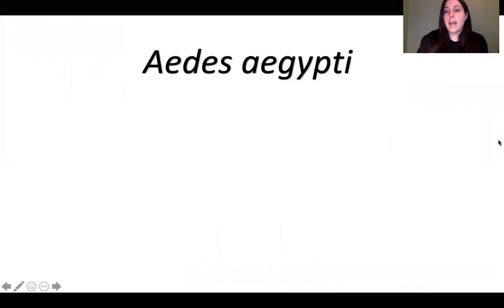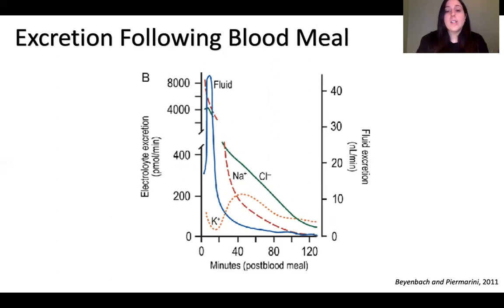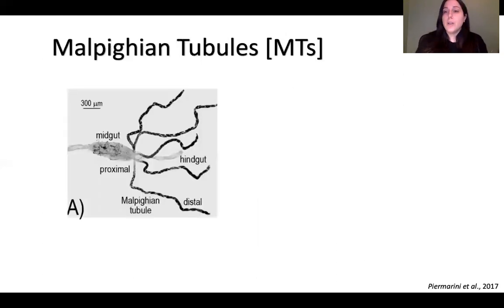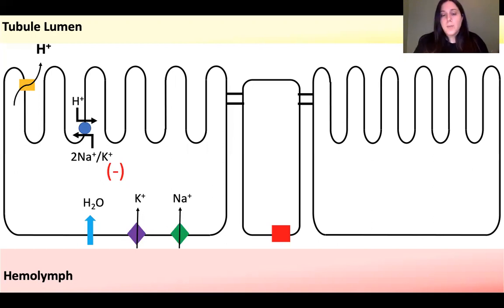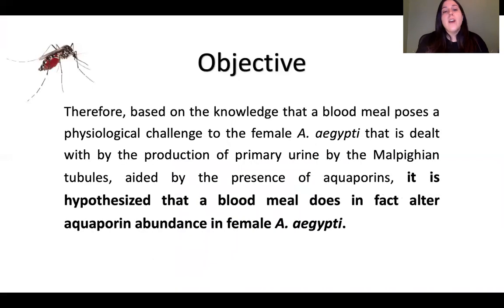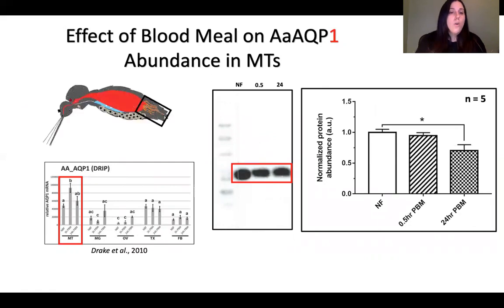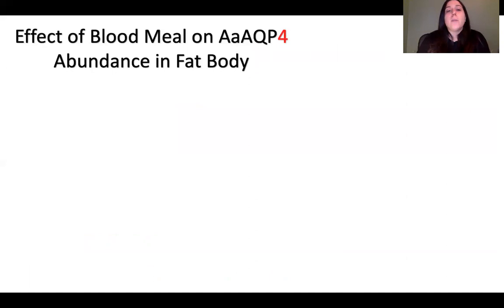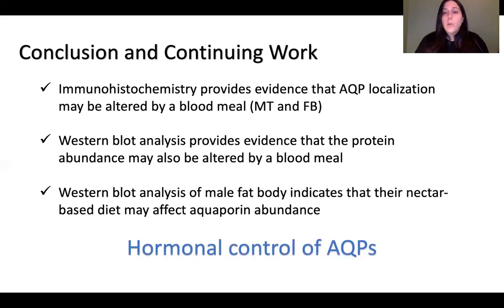Conference 2021 | Britney N Picinic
Project Title: The effect of diet on aquaporin abundance and localization in the mosquito, Aedes aegypti.